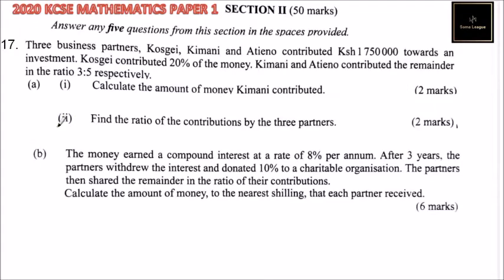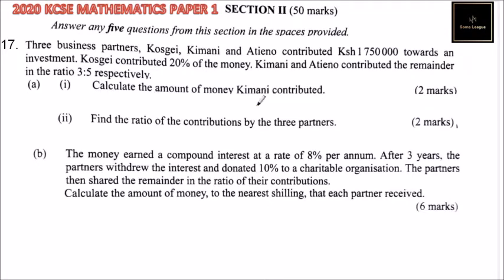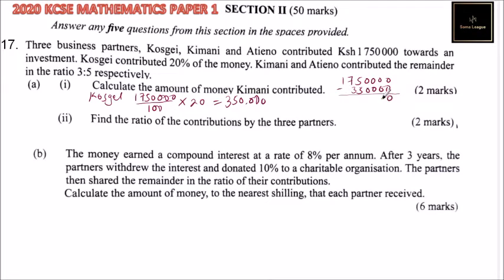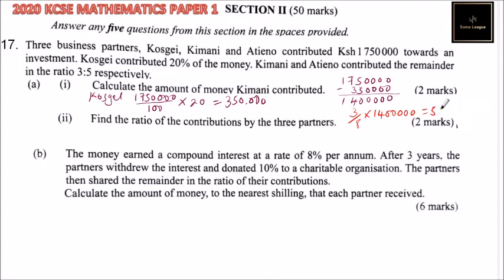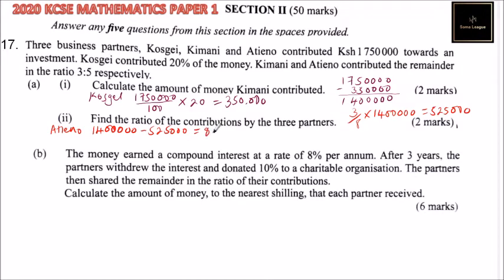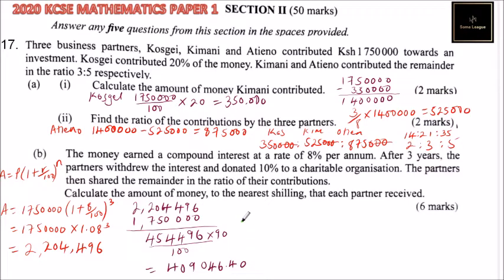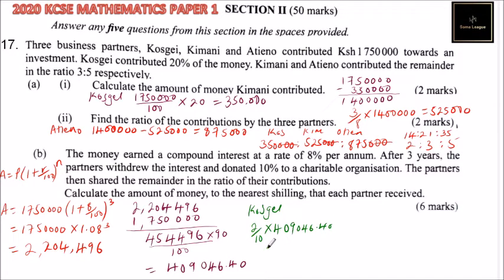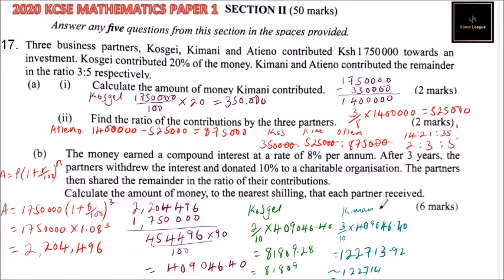2020 KCSE MATHEMATICS PAPER 1 NO 17